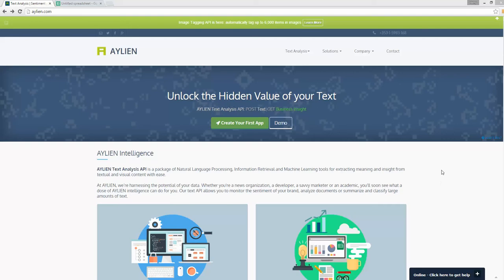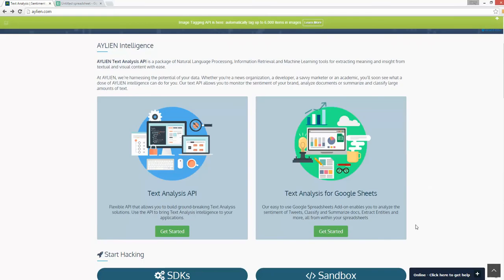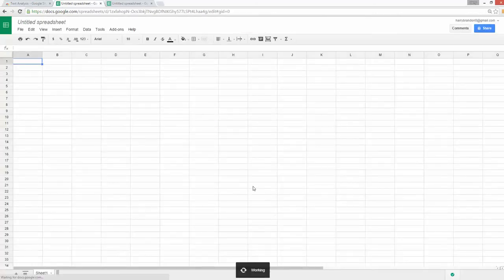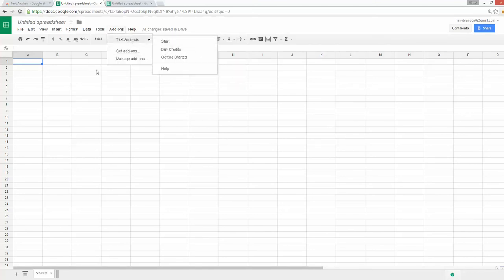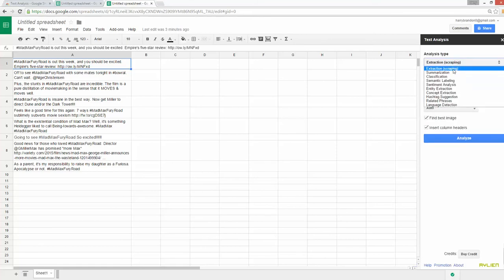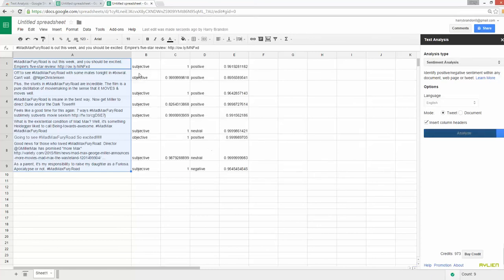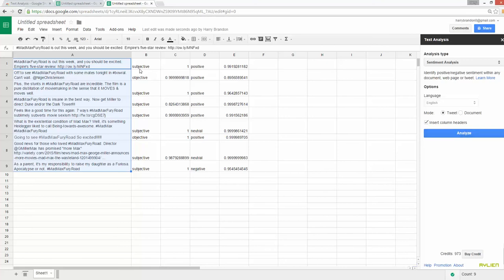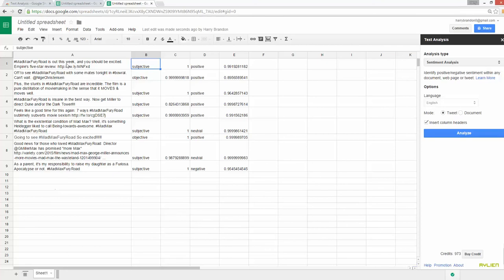BCM112 Aylien Tutorial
A short video on how to use Aylien to analyse Tweets.

This is my YouTube post for my BCM112 Blog.